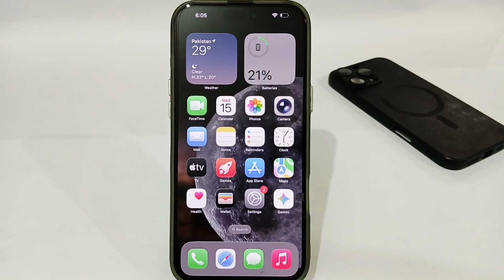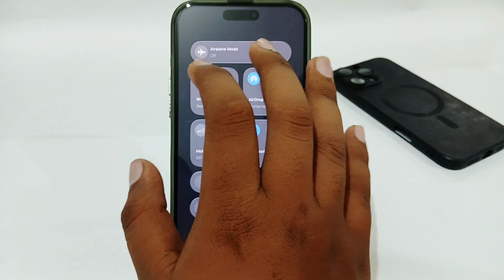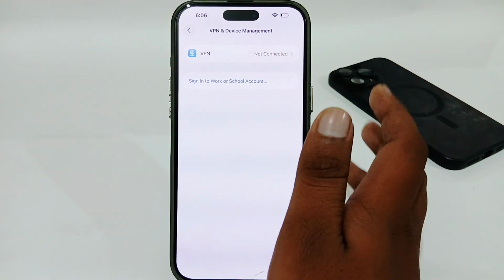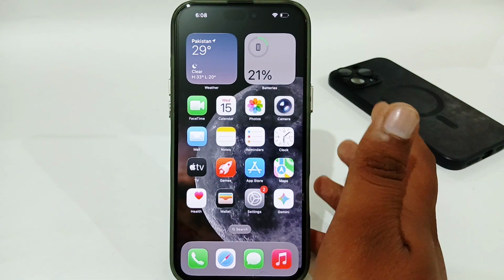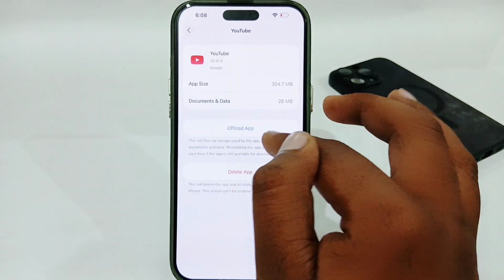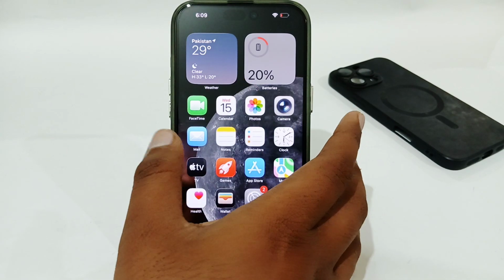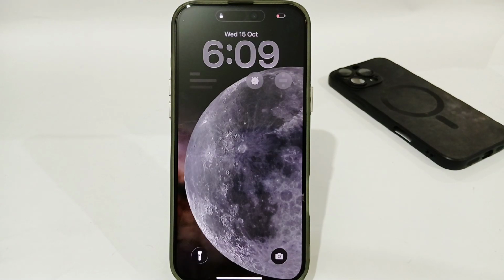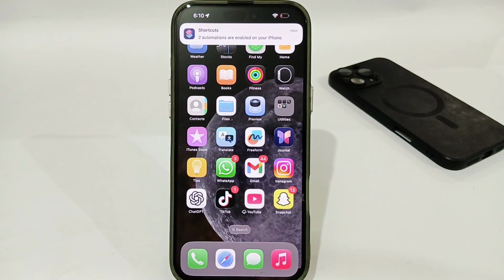YouTube Constantly Buffering? How to Fix it on Any Phone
Is YouTube constantly buffering, pausing, or stuck on a loading screen on your iPhone or Android phone? This frustrating issue can ruin your viewing experience, but it's usually easy to fix.

In this step-by-step guide, I'll show you proven methods to stop YouTube buffering for good. We'll cover solutions for both iPhone and Android users, tackling problems from slow Wi-Fi to YouTube's own app settings. Get ready for smooth, uninterrupted video playback!

Timestamps:
0:00 - The Annoying YouTube Buffering Problem
0:50 - QUICK FIX #1: Check Your Internet Speed
1:35 - QUICK FIX #2: Switch Between Wi-Fi and Mobile Data
2:20 - QUICK FIX #3: Restart Your Phone & Router
3:05 - YOUTUBE SETTINGS: Adjust Playback Quality
3:50 - YOUTUBE SETTINGS: Turn OFF "Ambient Mode" & "Stats for Nerds"
4:35 - APP FIX: Clear YouTube Cache & Data (Android)
5:20 - APP FIX: Delete & Reinstall YouTube App
6:00 - ADVANCED FIX: Change Your DNS Settings
6:45 - FINAL TIPS: Reduce Network Congestion
7:20 - Recap: The 3 Most Effective Solutions

By the end of this video, you'll know exactly how to troubleshoot buffering issues and optimize your YouTube experience. These solutions work for both iPhone and Android devices and address the most common causes of video playback problems.

Pro Tip: Sometimes the simplest solutions work best - I'll show you which settings to change first for immediate improvement in video streaming quality.

Still having issues? Let me know your specific situation in the comments, and I'll help you troubleshoot!